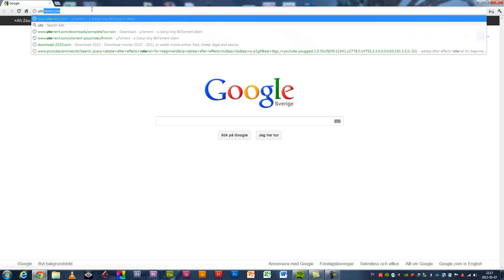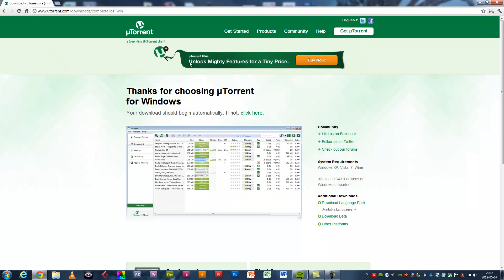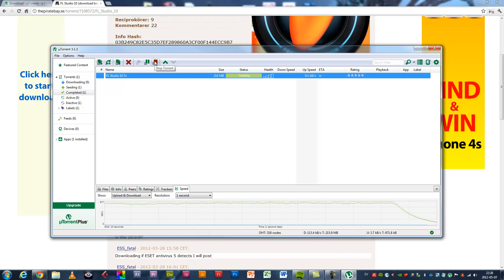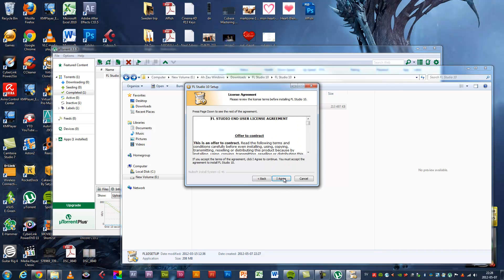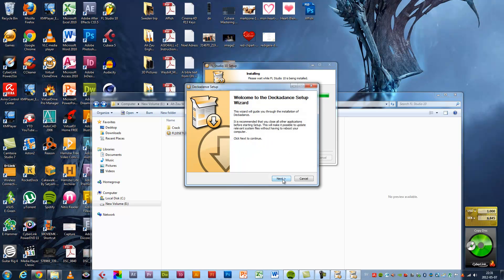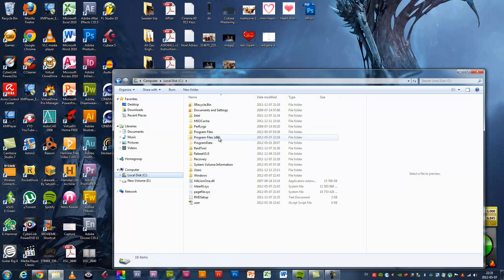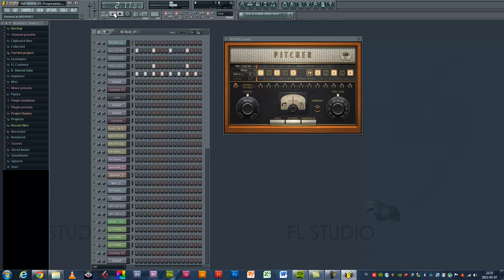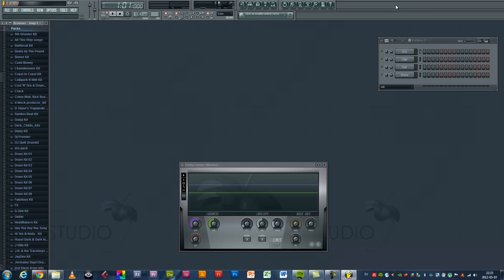AZ FL Tutorial Part2: How to get FL Studio 10